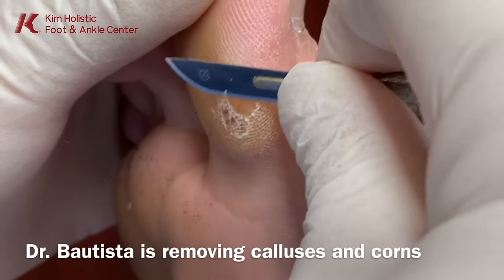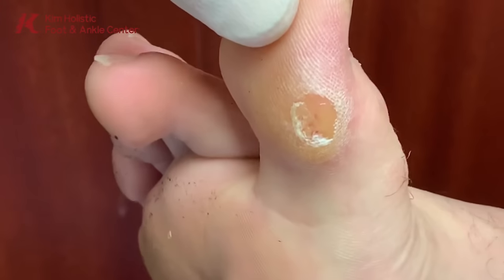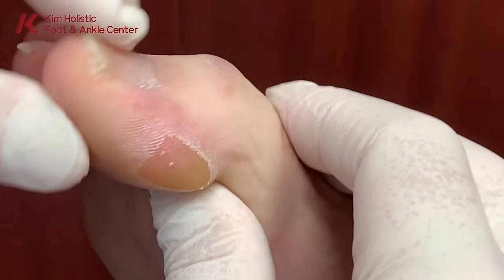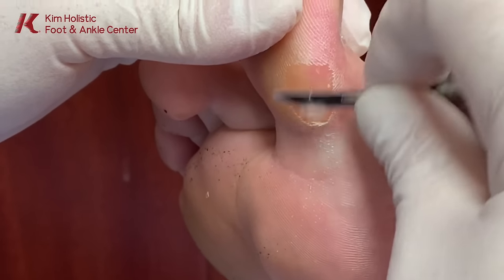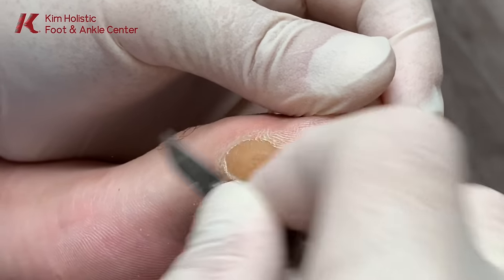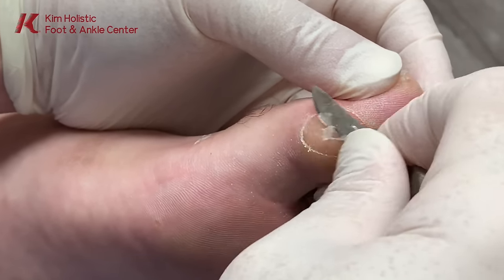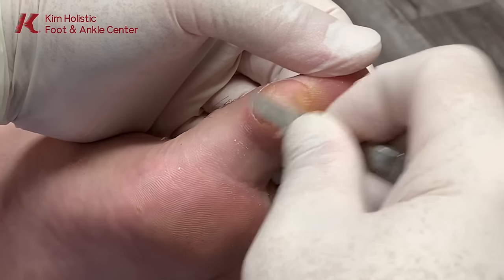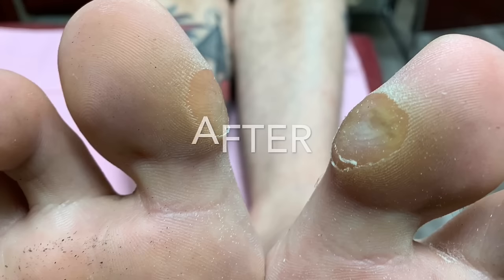SUPER Dry & Painful Calluses Removal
Dry & Painful Calluses

Here Dr. Bautista has a patient who came in with calluses and corns on both of their big toes.
Dr. Bautista is able to treat him, but to remove them permanently they will have to undergo surgery. If you have corns or calluses, make sure to call and visit your local foot doctor to get treated right away!